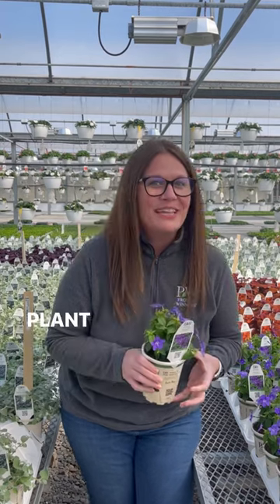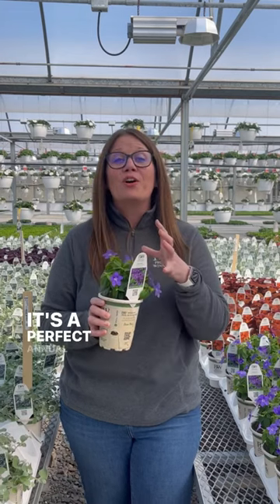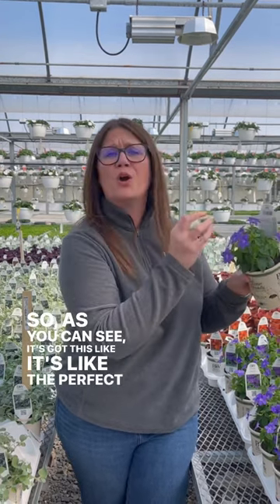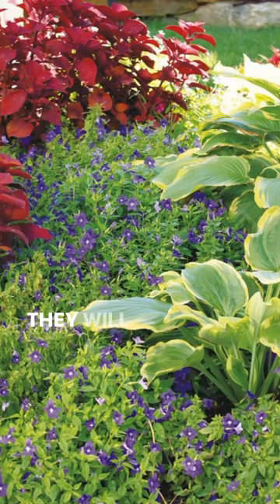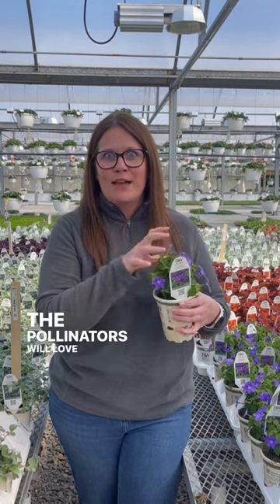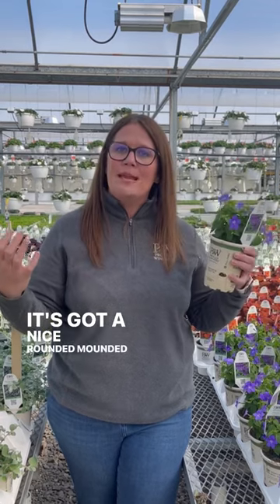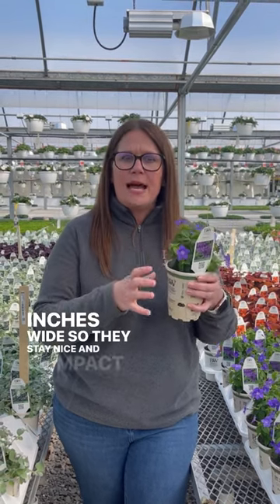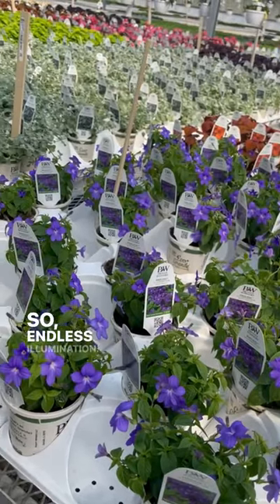Hidden Gems: Endless™ Illumination Bush Violet Browallia